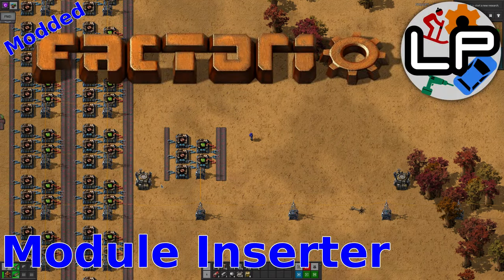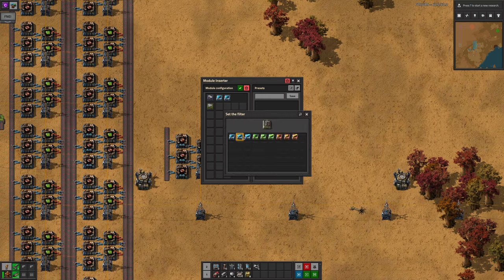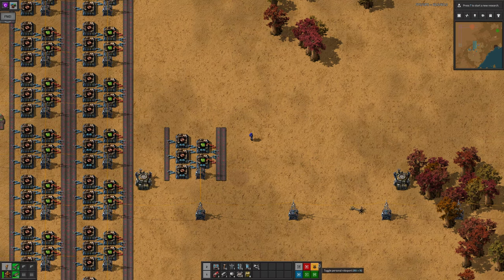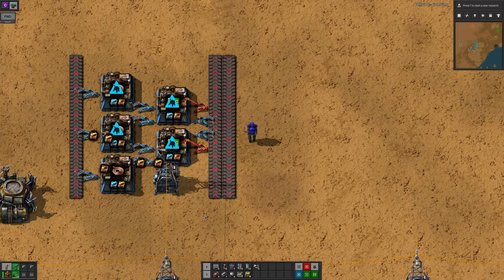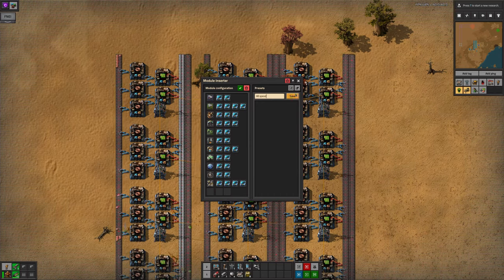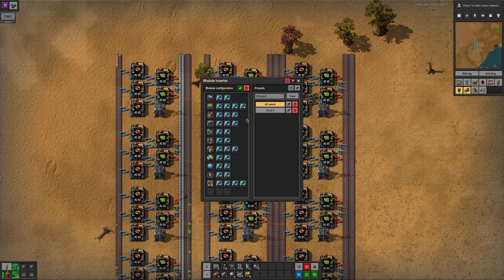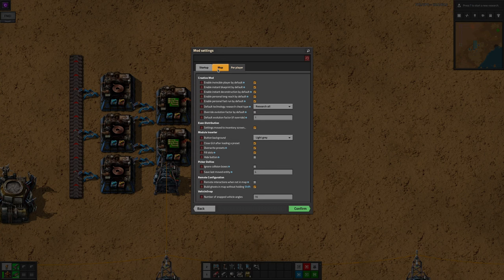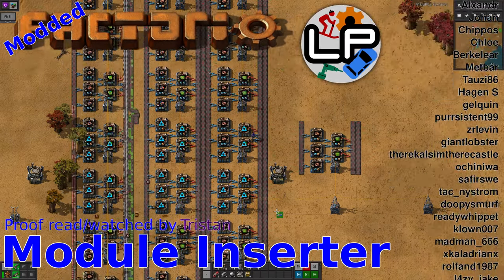Module Inserter mod intro and tutorial - Laurence Plays Factorio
The module inserter mod makes telling your bots to put modules in your machines much easier, I definitely recommend it! In this video, I'll show you what it can do and how to use it.

Credit, as ever, to Tristan for proof reading the script and proof watching the videos. Any mistakes are almost certainly still my fault though!

0:00 Intro
0:50 What does it do?
1:05 How do I use it?
2:53 Saving settings
3:50 Options
4:39 Outro